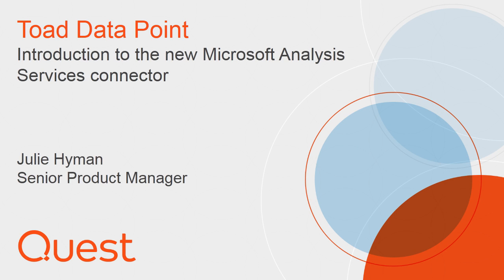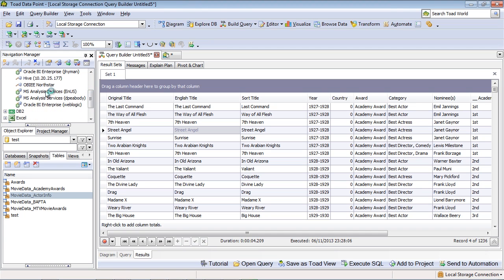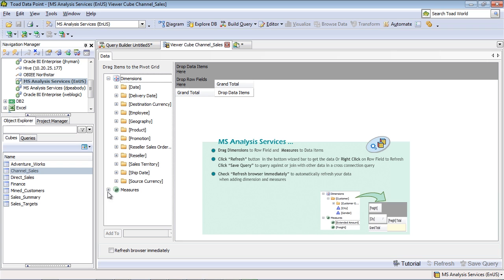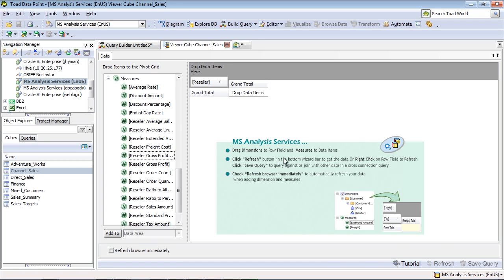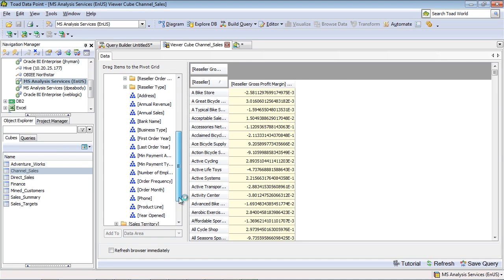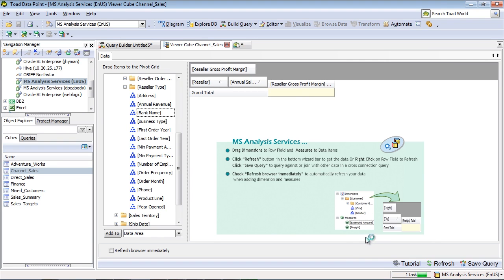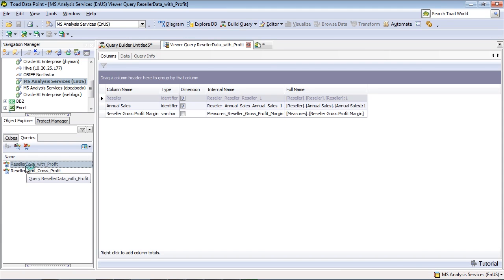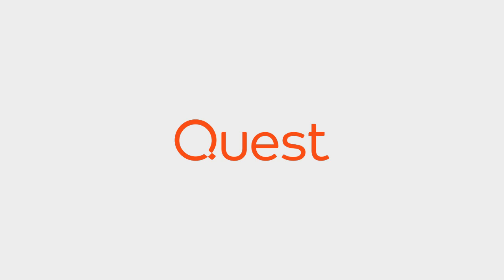Introduction to the new Microsoft Analysis Services connector in Toad Data Point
Learn about the new Microsoft Analysis Services connector in Toad Data Point, a solution for simplifying data access, integration, and provisioning.